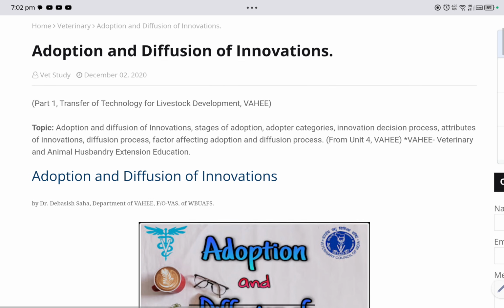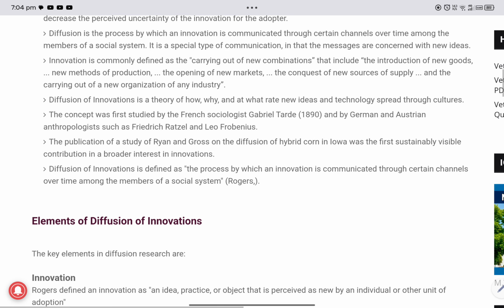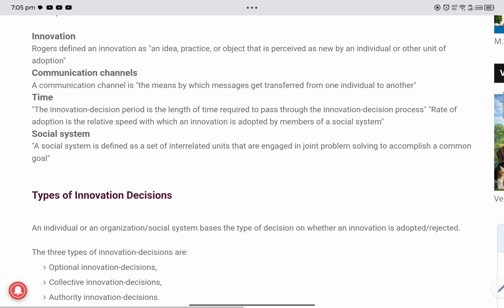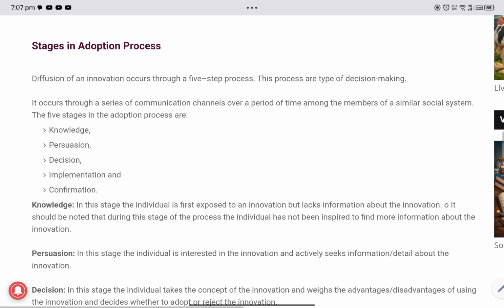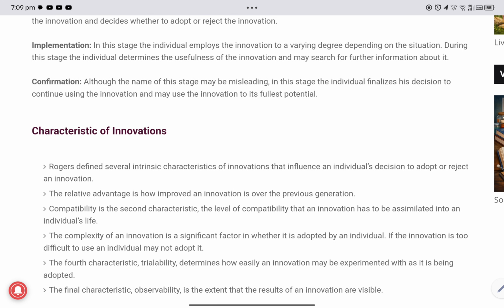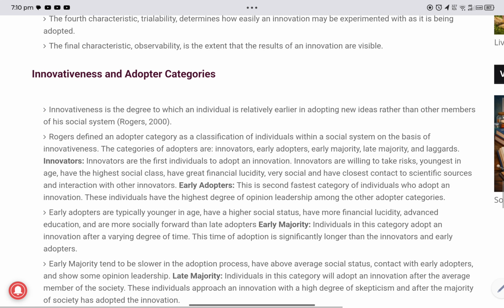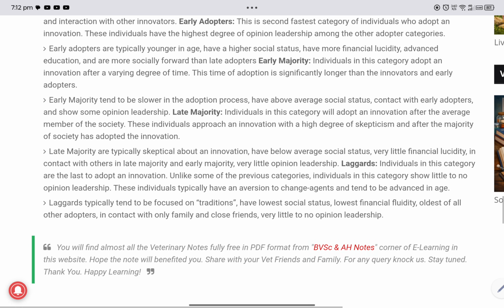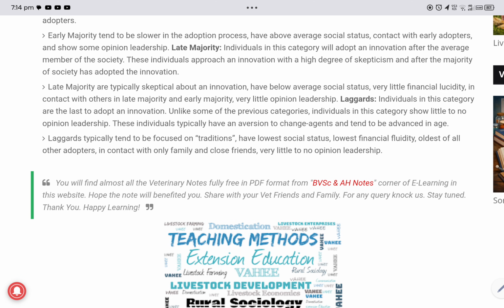Adoption and Diffusion of Innovations.